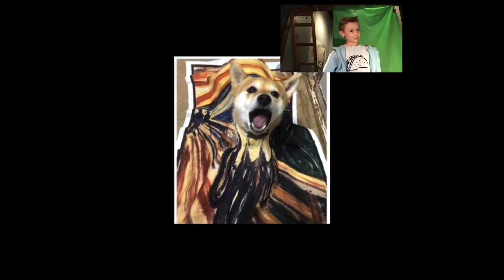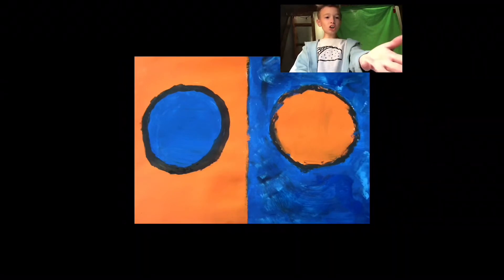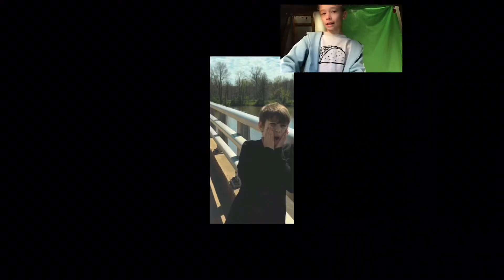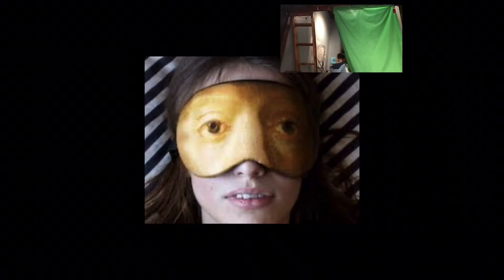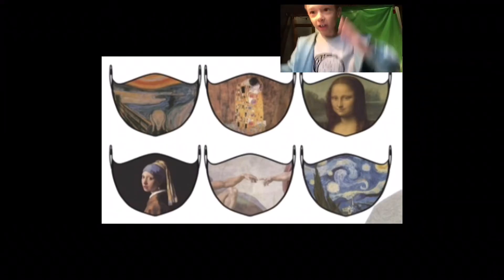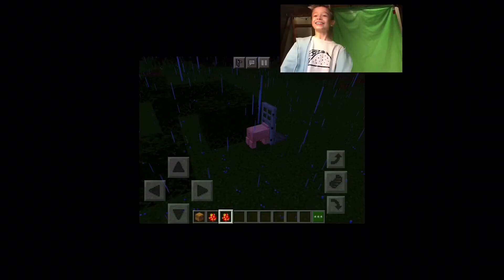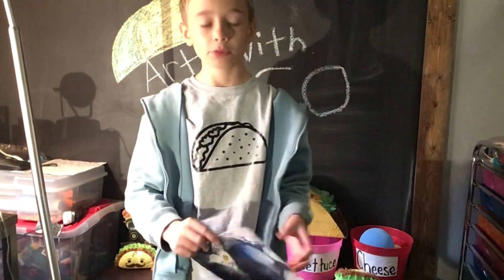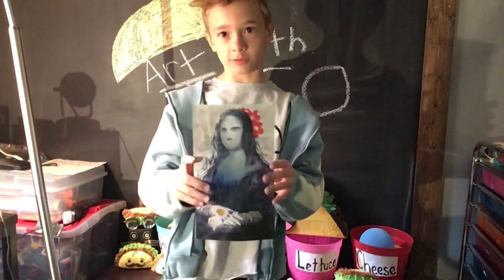Coloring in the Mona Lisa | famous art review two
in this video I review famous art and color in the Mona Lisa

My art challenges (Don’t ask why there are thousands of deleted videos. I don’t even have 1,000 videos)